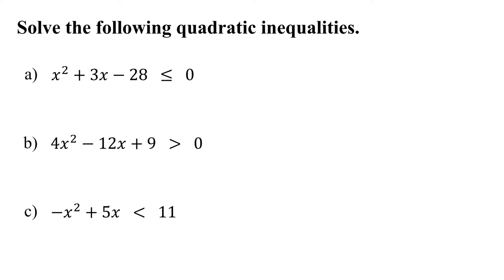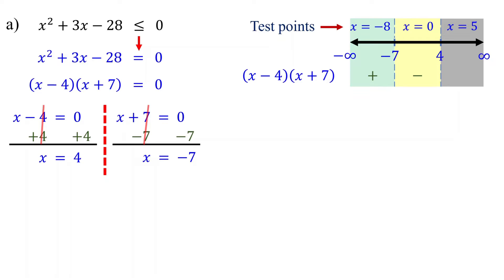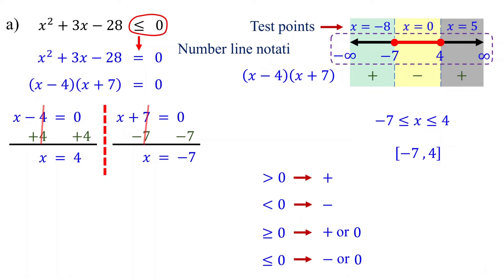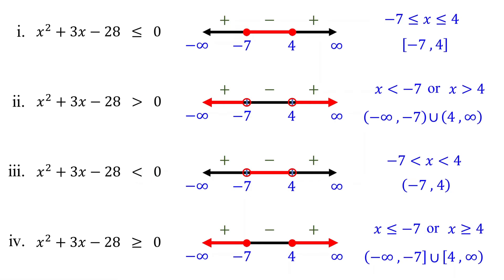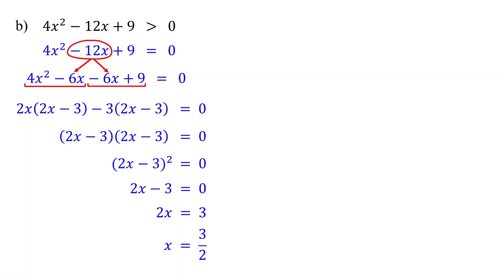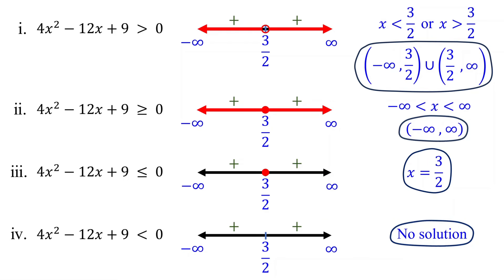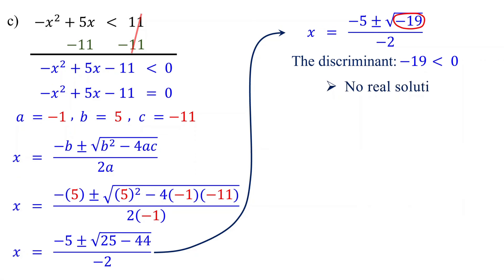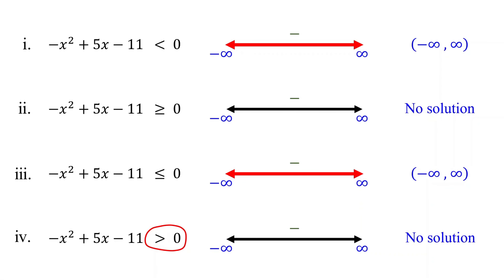Quadratic Inequalities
This algebra math tutorial explains how to solve quadratic inequalities using a number line. We will write solutions using number line notation, inequality notation, and interval notation. We will cover three examples when the corresponding quadratic equation has two real solutions, one real solution and no real solutions.